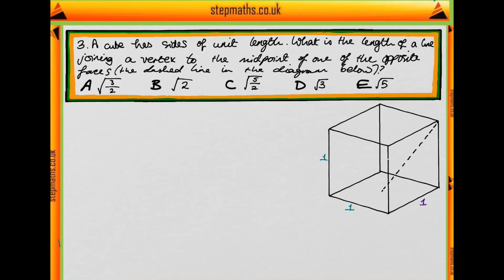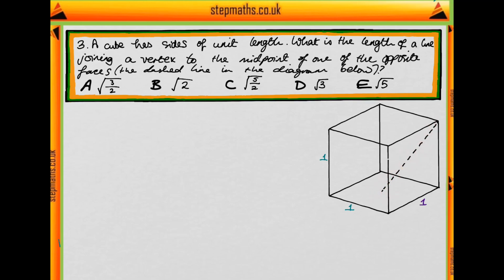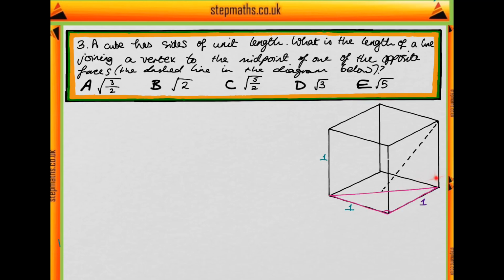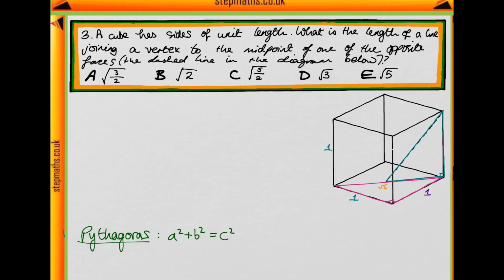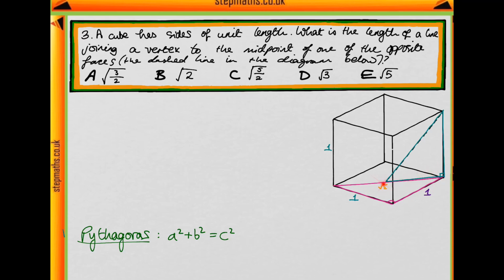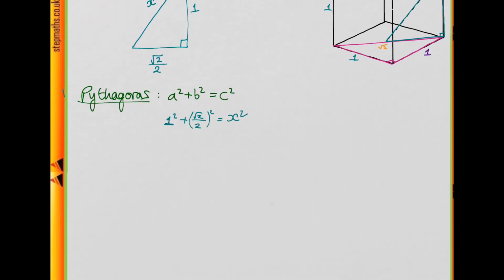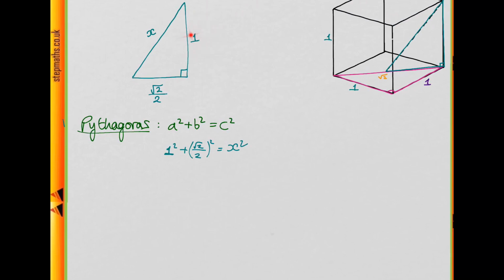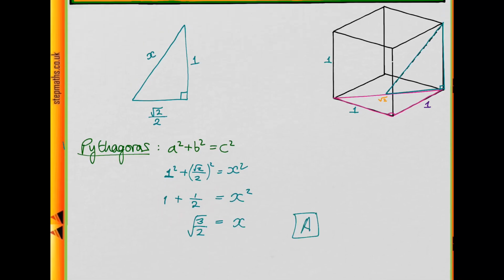ENGAA Spec Section 1 - Q05 Maths - Applying Pythagoras - Worked Solution